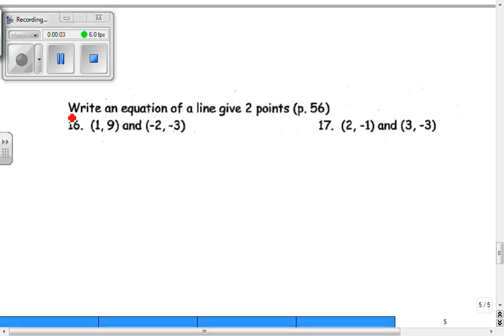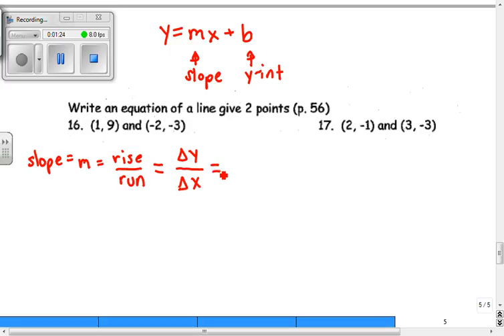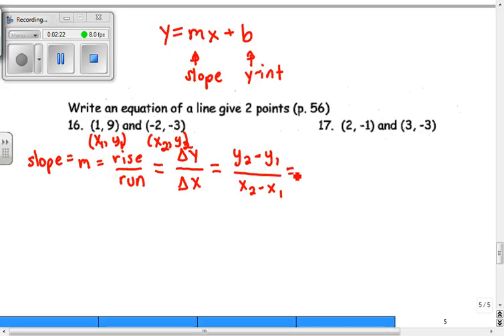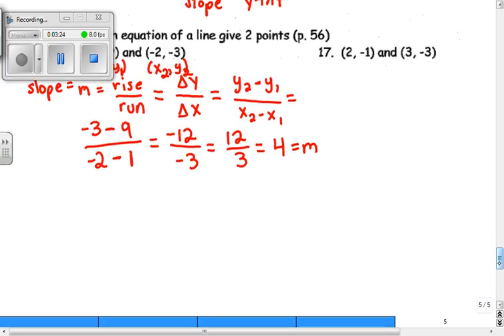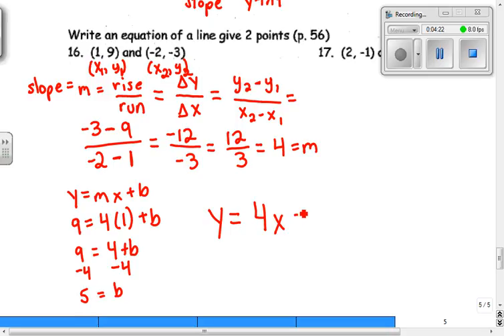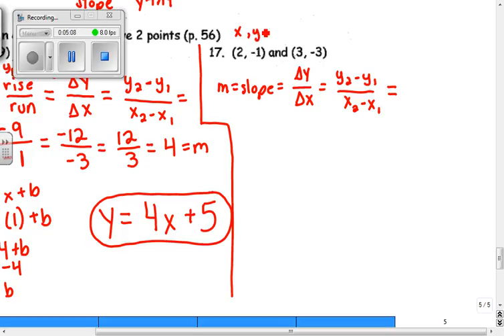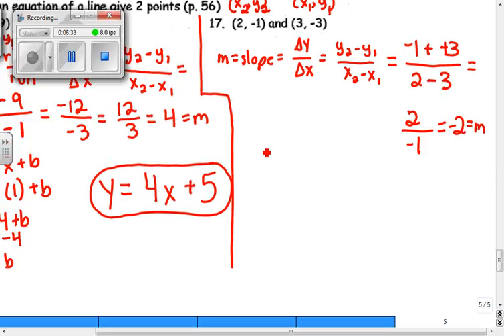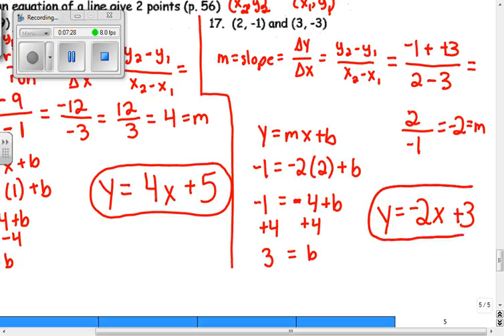Part2 16 17